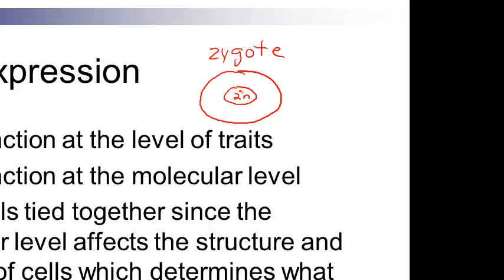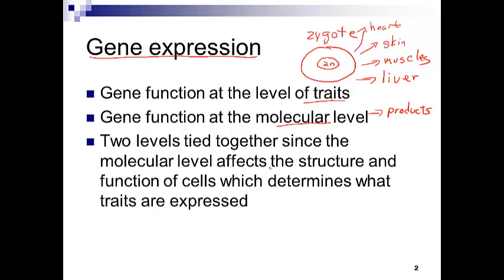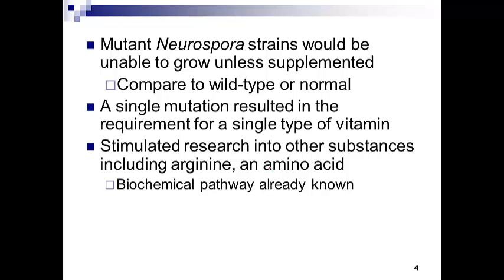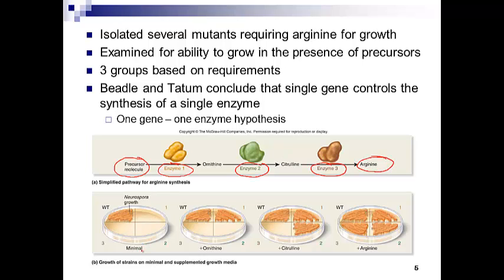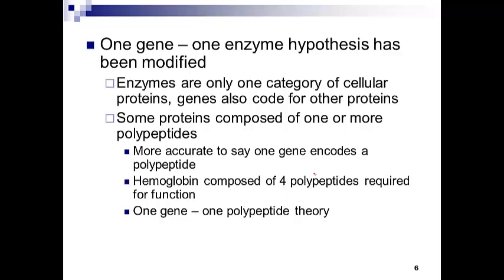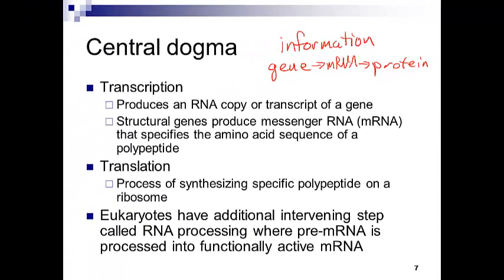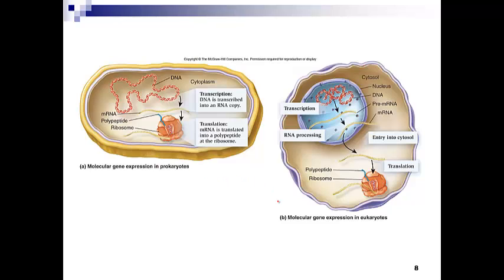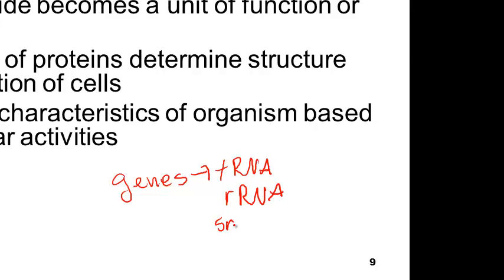Overview of Gene Expression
In this video, we will outline the importance of gene expression in propagating genetic information within a cell.

To access the TED-Ed lesson, click: